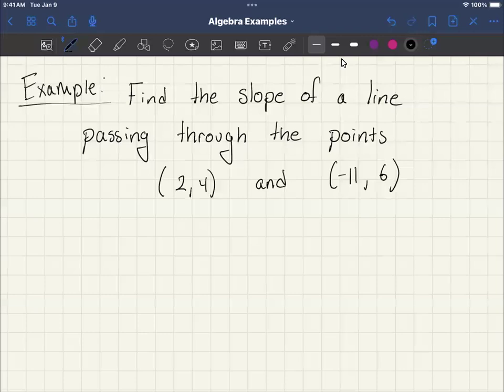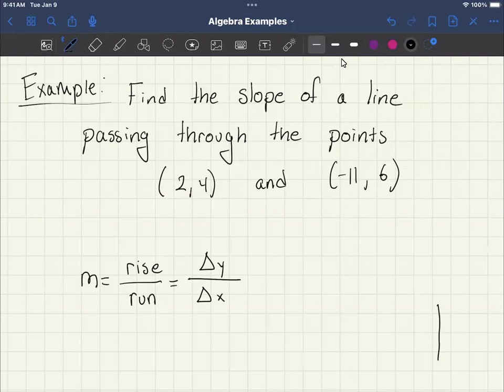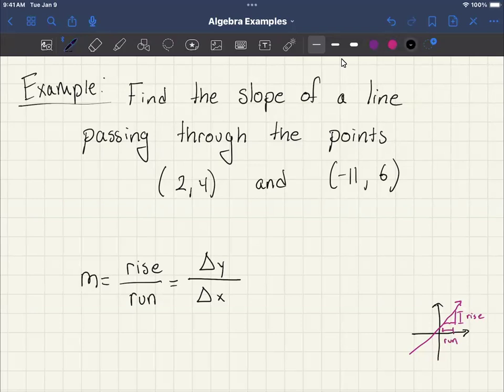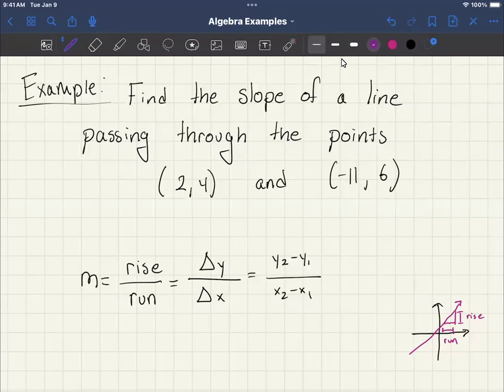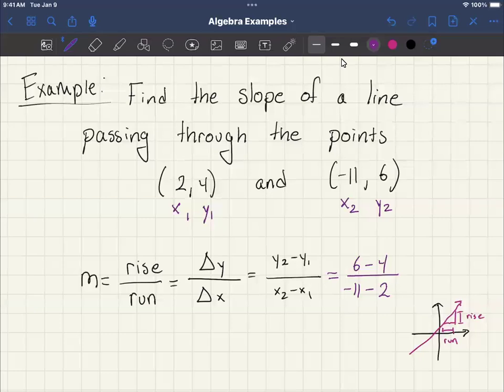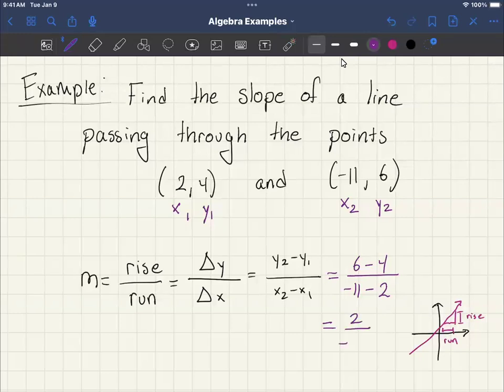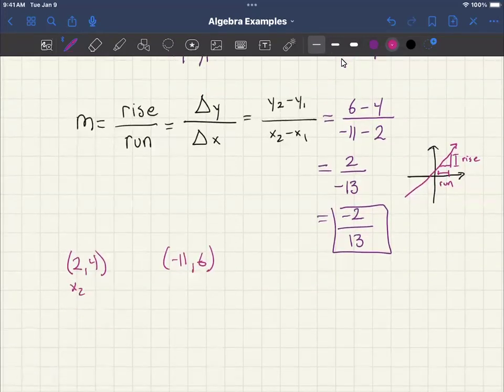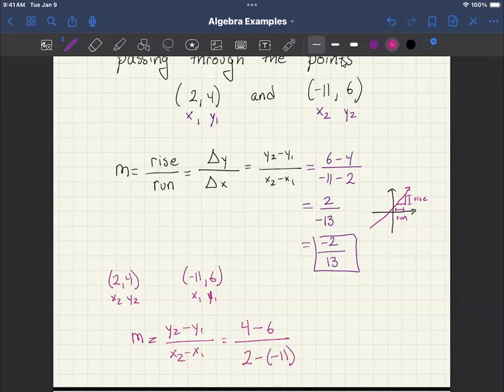How to Find the Slope Between Two Points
Learn how to find the slope between two points.